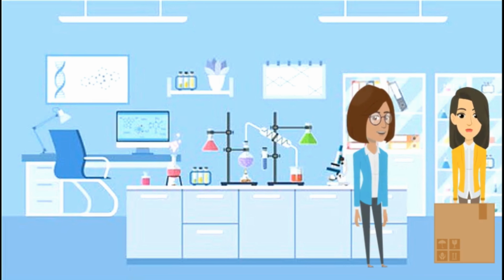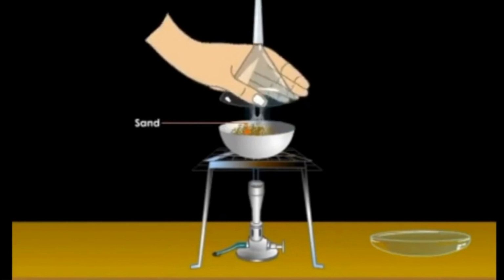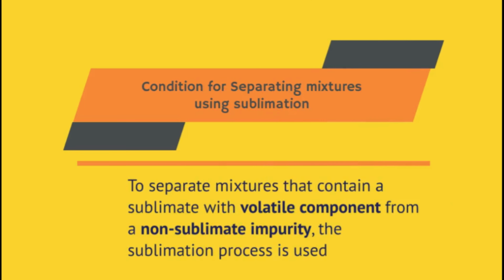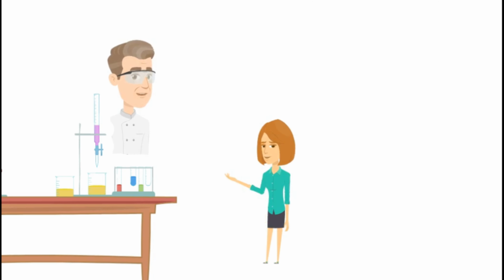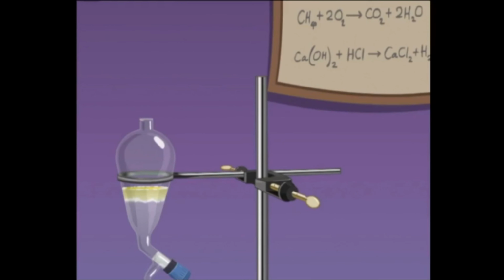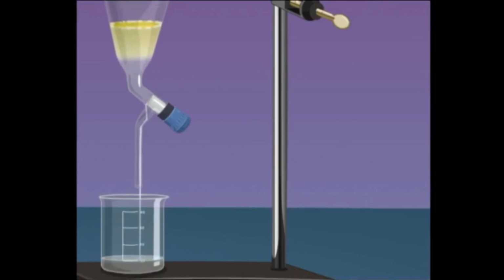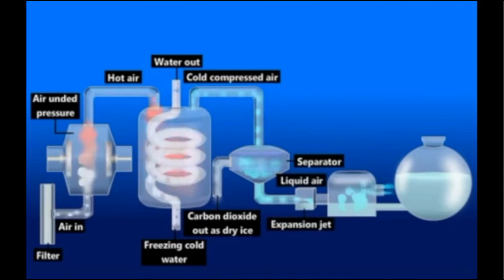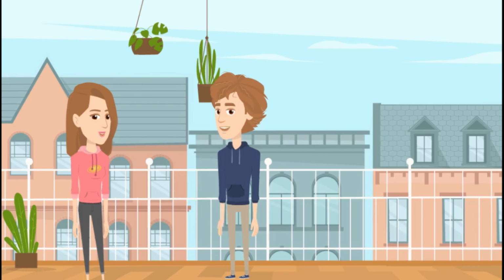Chemistry | Separation Techniques | Class 9 | Step-by-step Explanation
This video is a step-by-step explanation for the students of class 9 about the separation techniques:
1. Sublimation
2. Separating funnel
3. Fractional distillation.